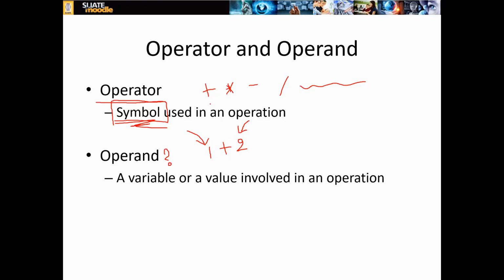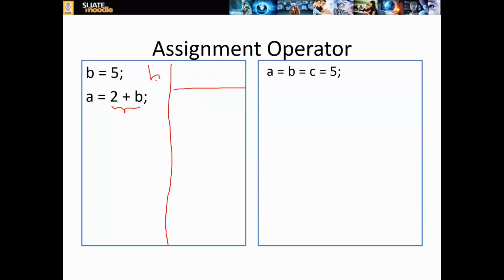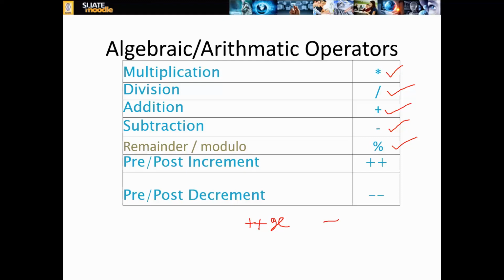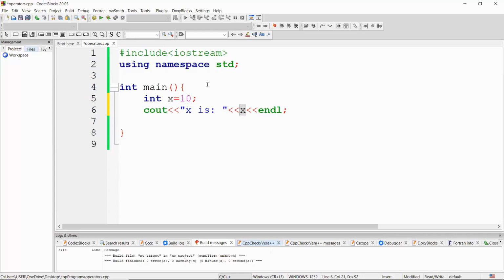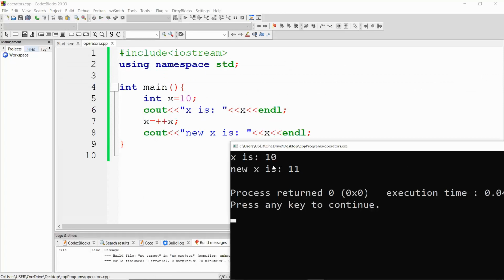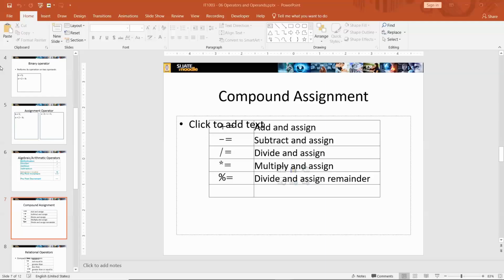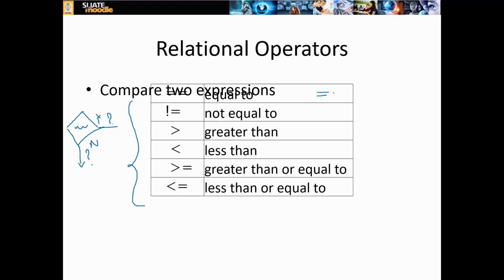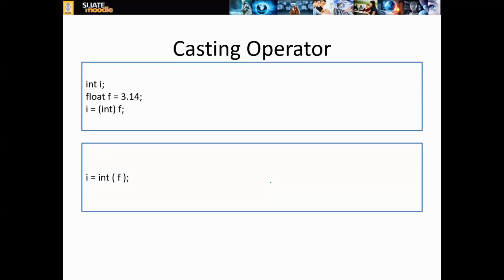Lesson 6 Operators and Operands